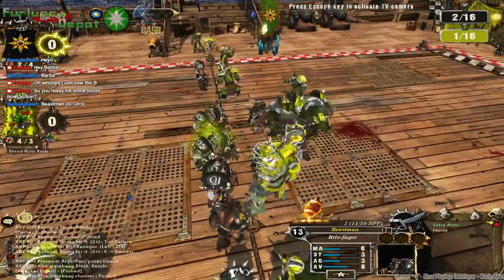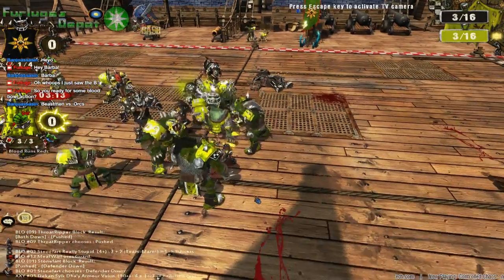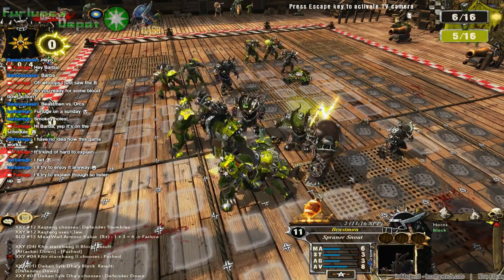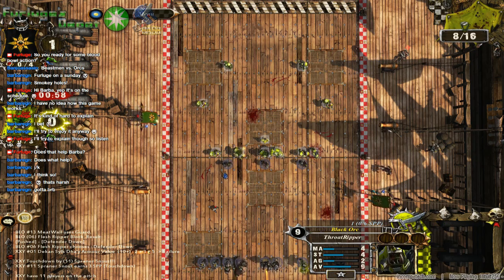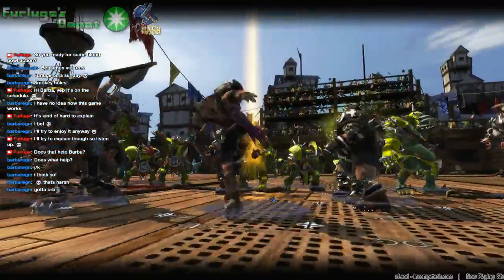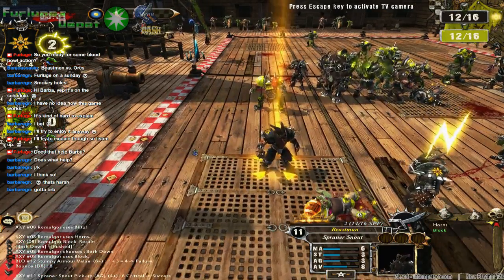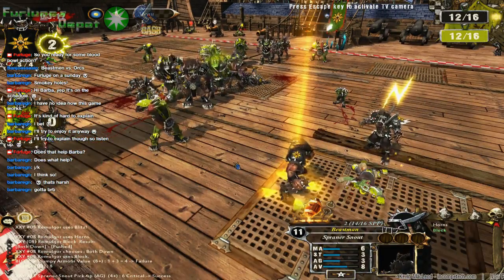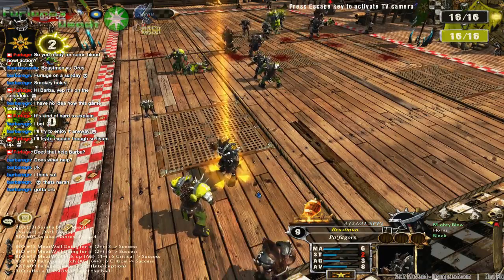2015 BASH Cup Semifinal - xxYYxx vs Blood runs Reds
In the first Semifinal round of the BASH Cup the Chaos players of xxYYxx and their coach Mike take on the Orcs from Blood Runs Reds and their coach Will for a shot at the final.